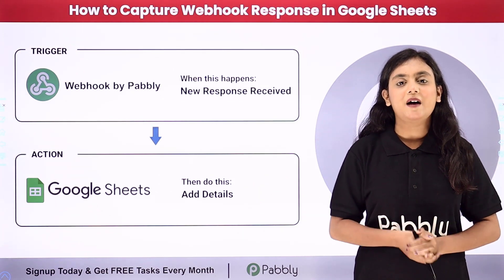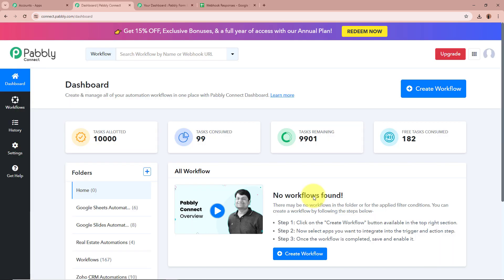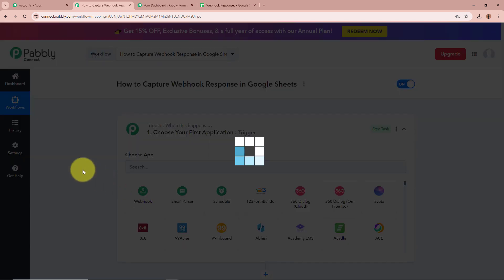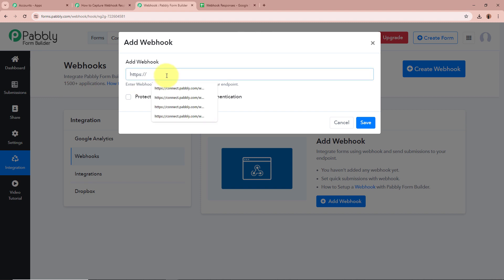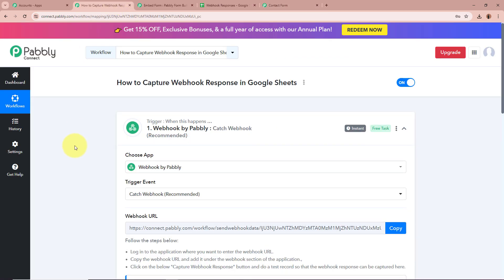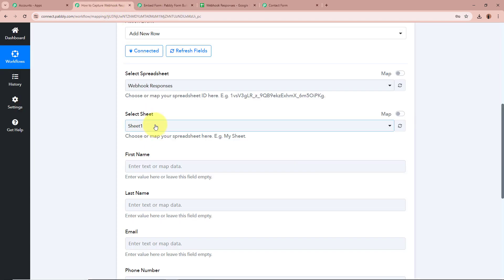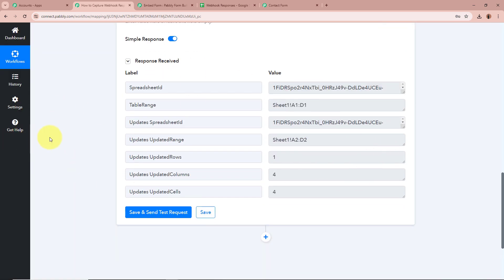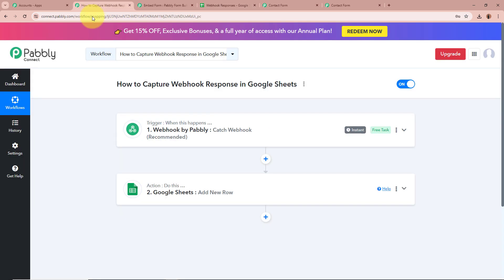How to Capture Webhook Response in Google Sheets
In this tutorial, we'll guide you through the process of capturing webhook responses in Google Sheets using Pabbly Connect. By integrating your webhook with Google Sheets through Pabbly Connect, you can automate the process of logging webhook data into a spreadsheet. Follow our step-by-step instructions to set up this integration efficiently, ensuring that webhook responses are automatically captured and organized in Google Sheets.

1. Automation: Pabbly Connect offers automation capabilities that can help you automate mundane and repetitive tasks. This allows you to save time, money and resources.

2. Integration: Pabbly Connect provides a wide range of integrations so that you can connect different web services with each other. This helps you to create smarter workflow processes and make your business more efficient.

3. Security: Pabbly Connect takes security seriously and provides an industry-standard security system to protect your data and applications.

4. Scalability: Pabbly Connect is highly scalable and allows you to easily add new applications and services to your workflow.

 5. Cost-effective: Pabbly Connect is cost-effective and provides plans for different business sizes.